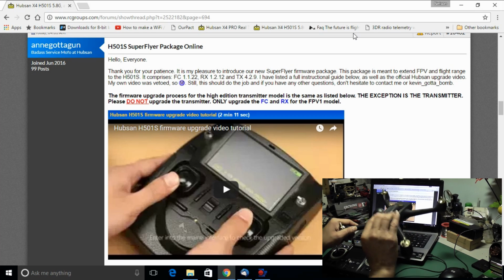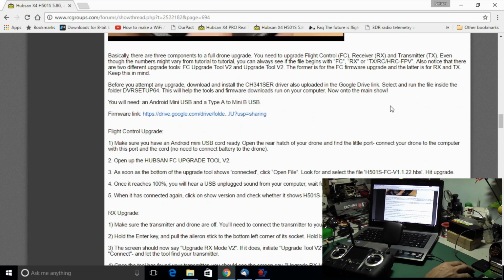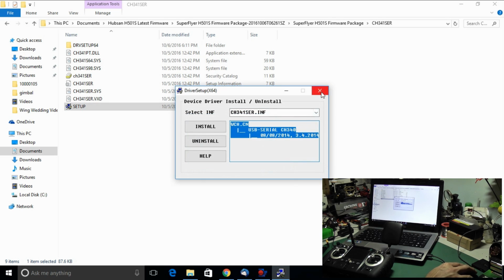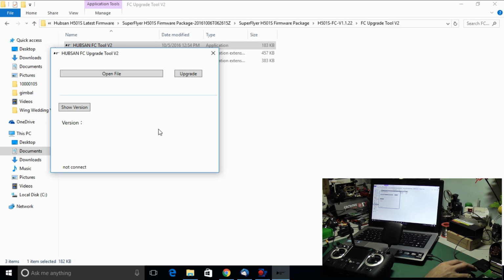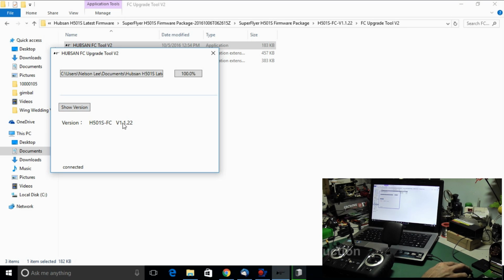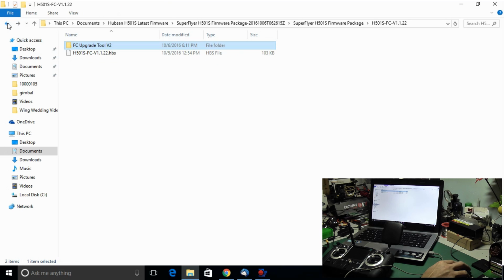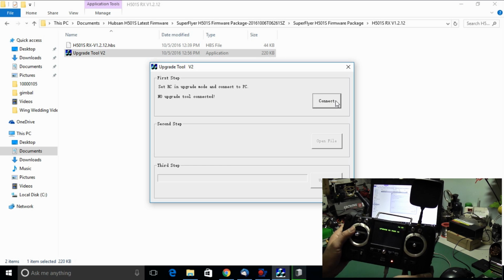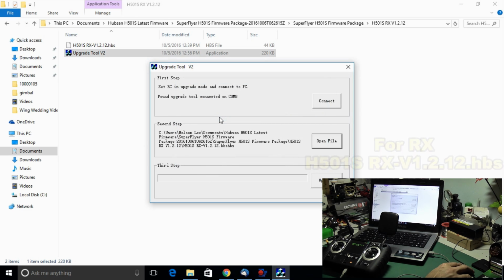Hubsan X4 H501S SuperFlyer Package Online Firmware "from Banggood.com"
Flash Deals

Hello, Everyone.

Thank you for your patience. It is my pleasure to introduce our new SuperFlyer firmware package.  This package is meant to extend FPV and flight range to the H501S. It comprises: FC 1.1.22, RX 1.2.12 and TX 4.2.9. I have listed a full instructional guide below, as well as the official Hubsan upgrade video. My own video was vetoed, so :(.

The firmware upgrade process for the high edition transmitter model is the same as listed below. THE EXCEPTION IS THE TRANSMITTER. Please DO NOT UPGRADE the transmitter. ONLY upgrade the (FC) and (RX) for the FPV1 model.

Basically, there are three components to a full drone upgrade. You need to upgrade Flight Control (FC), Receiver (RX) and Transmitter (TX). Even though the numbers might vary from tutorial to tutorial, you can always see if the file begins with “FC”, “RX” or “TX/RC/HRC-FPV”. Also notice that there are two different upgrade tools: FC Upgrade Tool V2 and Upgrade Tool V2. The former is for the FC firmware upgrade and the latter is for RX and TX (FPV2 only). Keep this in mind.

Before you attempt any upgrade, download and install the CH341SER driver also uploaded in the Google Drive link. Select and run the file inside the folder DVRSETUP64. This will help the tools and firmware downloads run on your computer. Now onto the main show!

You will need: an Android Mini USB and a Type A to Mini B USB.

Flight Control Upgrade:
1) Make sure you have an Android mini USB cord ready. Open the rear hatch of your drone and find the little port- connect your drone to the computer with this port and the cord (no need to connect battery to the drone).

2. Open up the HUBSAN FC UPGRADE TOOL V2.

3. As soon as the bottom of the upgrade tool shows 'connected', click “Open File”. Look for and select the file 'H501S-FC-V1.1.22.hbs'. Hit upgrade.

4. Once it reaches 100%, you will hear a USB unplugged sound from your computer, wait for it to automatically connect back again.

5. When it has connected again, click on show version and check whether it shows H501S-FC-V1.1.22.hbs.

RX Upgrade:

1) Make sure the transmitter and drone are off. You'll need to connect the transmitter to your computer with a Type Mini B USB.

2) Hold the Video key (FPV2 or the standard transmitter) or the Enter key (FPV1 or the deluxe transmitter), and pull the aileron stick to the bottom left corner of its socket. Hold both and switch on the transmitter.

3) The screen should now say "Upgrade RX Mode V2". If it does, initiate "Upgrade Tool V2" and go to the first step listed on the Program. Click "Connect"- and let the tool find your transmitter.

4) Once the tool has found your transmitter, you should see the screen say, "Upgrade RX Mode, Power on RX". Go ahead and connect the drone to its battery.

5) Go to the second step listed on your screen and select the file "H501S-RX-V1.2.12.hbs". Once you have done so, go ahead to step three and click upgrade.

These directions must be followed completely, or the upgrade may fail. If it does, start all the way from the beginning.

After you upgrade any part of your drone, you MUST DO THE FOLLOWING:

First, calibrate your transmitter. Make sure your transmitter is switched off at first for this.

Transmitter Calibration Procedure:

1) If you fly in Mode 1, hold both sticks to the upper right hand corners and switch on the transmitter. If you fly in Mode 2, hold both sticks to the upper left hand corners and switch on the transmitter.

2) The screen should say "Calibrate Transmitter, Mode __". If this shows up, then pull the sticks up, down, left, right to their fullest extents- and do this twice, to be sure. When you have done this, long-press any trim on the transmitter- and it should beep.

3) If this does not happen, repeat the process after shutting down the transmitter again. If everything is successful, you should see the screen return to operating mode. Then, you will need to REBIND your transmitter to your quad.